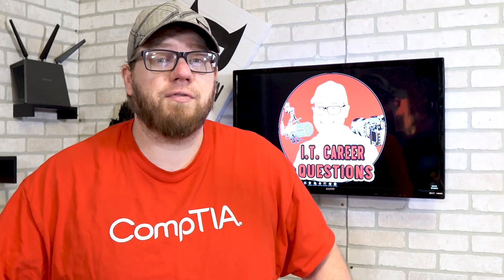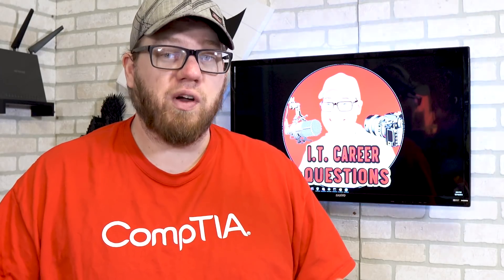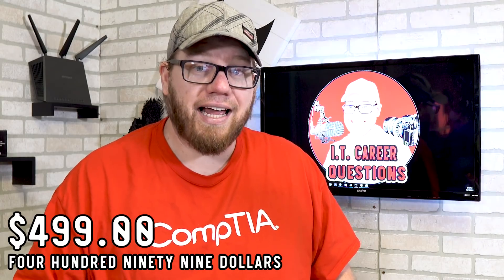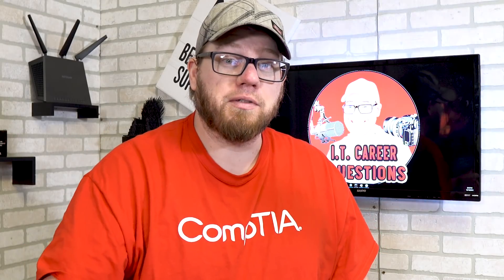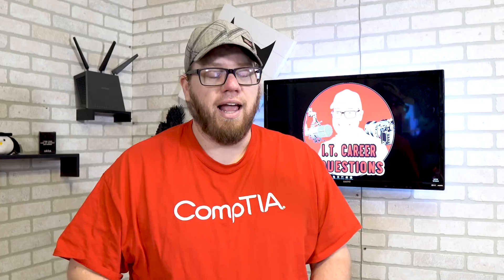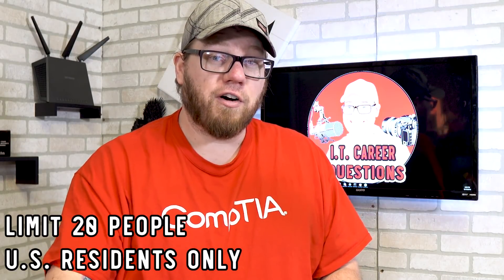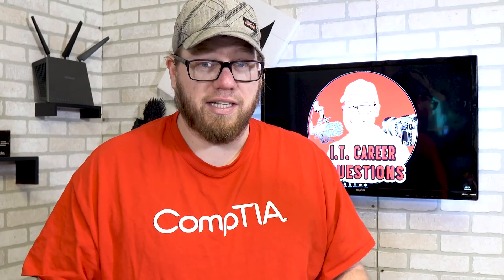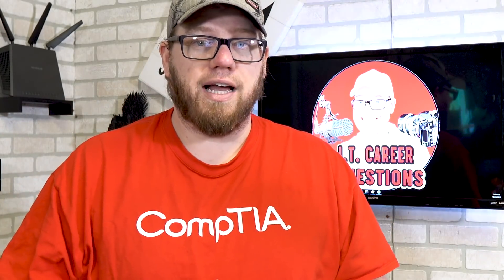I'm Getting my First I.T. Certification and You Can Do it with Me!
If you want to get notified as soon as the coupon gets sent out please signup for the mailing list by following this

Top Recommendations!